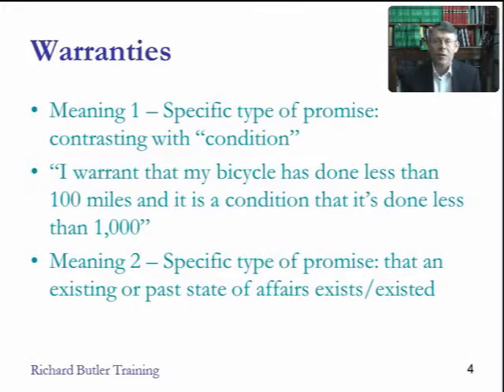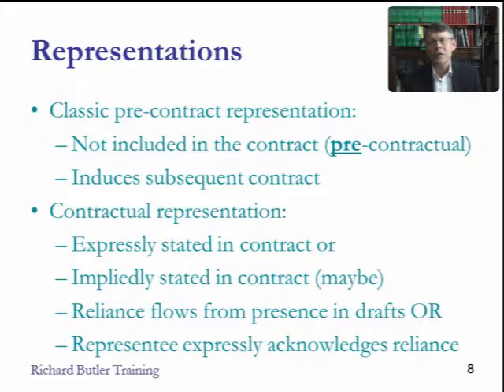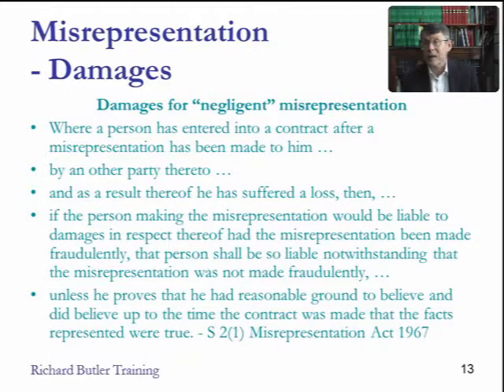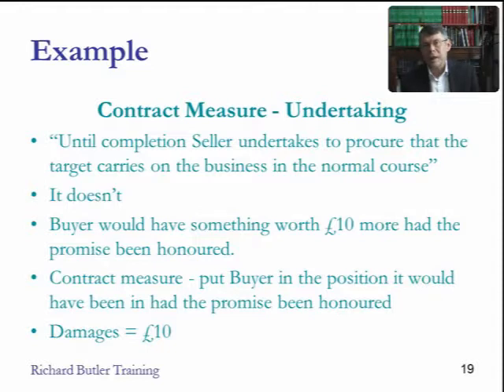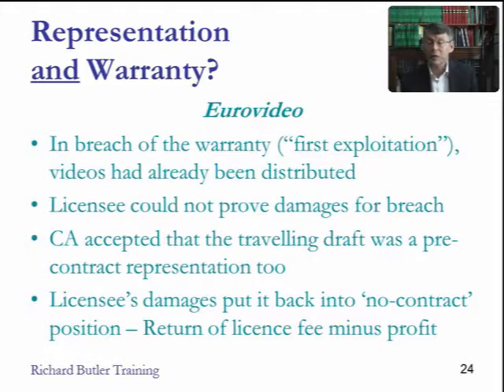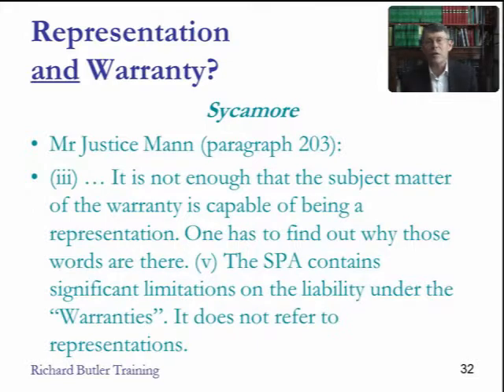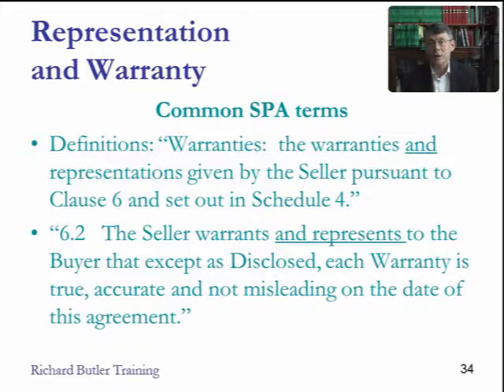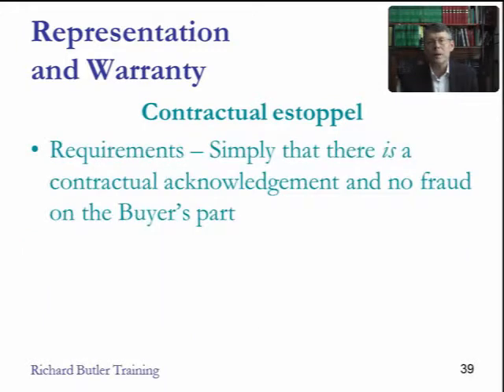Warranties Representations and Undertakings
A look at the meaning of these things, the English law implications and remedies and some recent case law. Relevant to all English law contracts, but particularly share purchase agreements (SPAs).